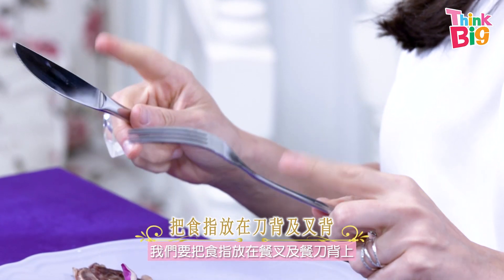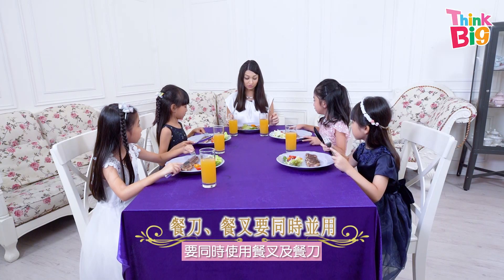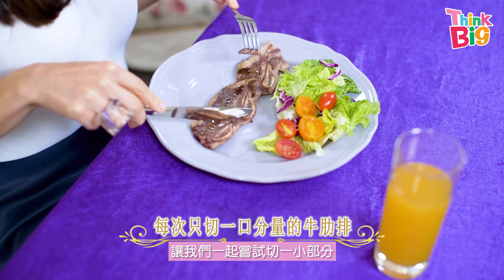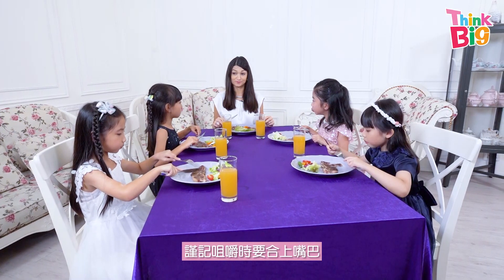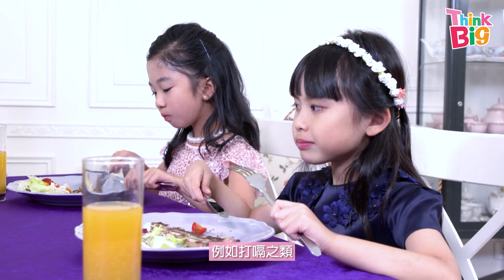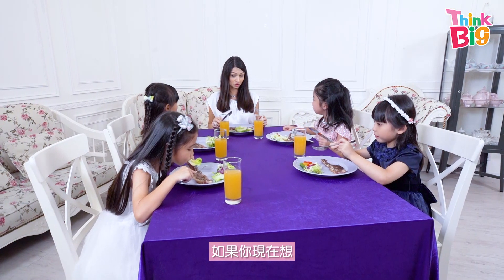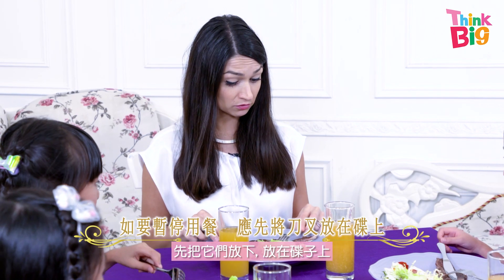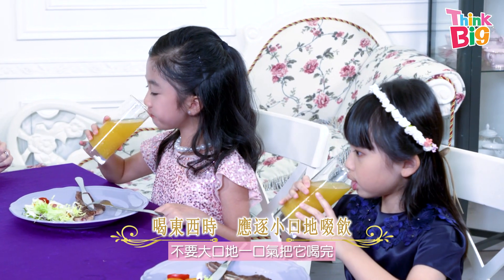吃牛肋排的禮儀｜第六章｜Little MISS HONG KONG｜Kids｜Think Big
【吃牛肋排的禮儀】吃主菜時，應如何切肉？與沙律分開吃？刀叉如何擺放？用餐途中要去洗手間應如何表達？
就由禮儀導師 Ms. Michiko教懂我們一些小秘技，無論大人還是小朋友也能受用不少﹗

今集，讓我們認識口齒靈利的小佳麗：蘇悅弦 ARIEL（6歲）

✨✨家長們，想屋企的小朋友體驗一連4期，每期7堂的禮儀課程嗎？可教導小朋友由幼兒時期至青年時期的社交禮儀，課程幫助父母培養小朋友良好的價值觀、態度和禮貌，內容能補充傳統教育只重視學業成績的不足。歡迎參加Miss Hong Kong "to be"

🥰🥰🥰現可以喺big big shop 獨家優惠價$4,800（原價$6,800） 報讀 Cue Children 推出的 Miss Hong Kong "to be" 課程。另外，首30名完成第一級至第四級課程的參與者，可獲增限量珍藏《2019香港小姐》 美麗傳承套裝乙盒 (價值 HK$688)。

1⃣ 中銀信用卡積分仲可以喺Big Big Shop當錢洗 !
2⃣ big big channel新會員仲減多HKD $30 !
*所有優惠須受條款及細則約束。
提示：借定唔借？還得到先好借！